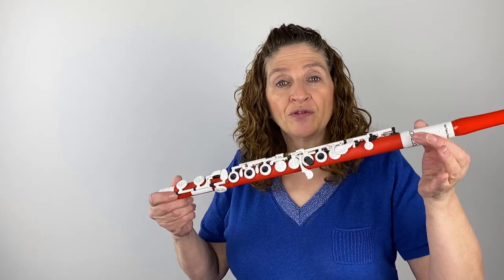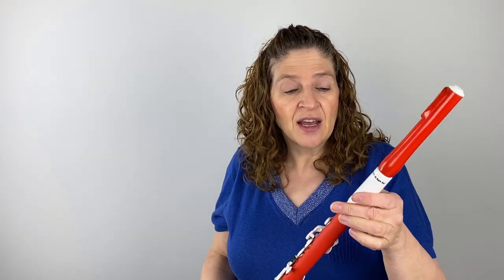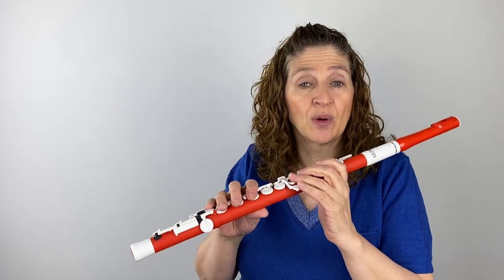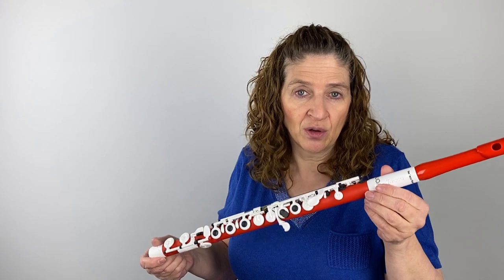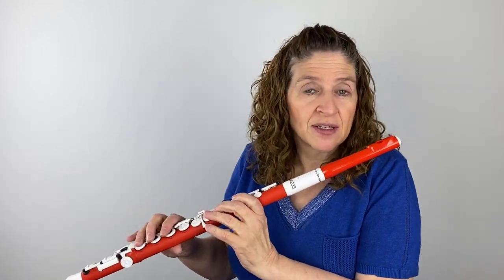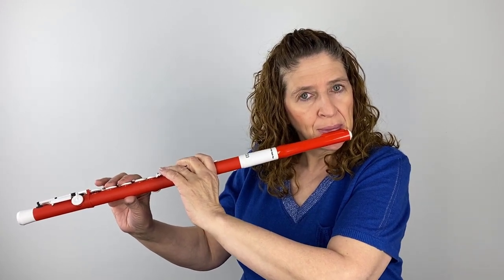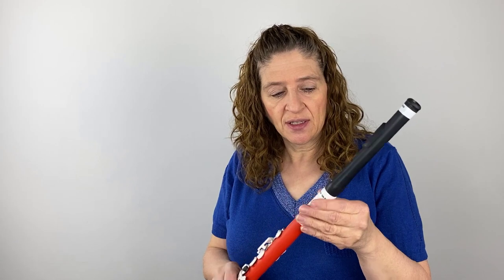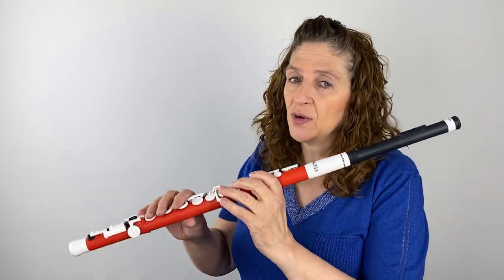Flute Review Apple Red Guo Tocco C-Flute - FCNY Sponsored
The Flute Center of New York sent me a Guo Tocco C-Flute to review, and a handcut headjoint to switch out and try. Here’s a summary of what I covered:

Guo Two-Year Manufacturer's Warranty
It comes in a case, all in one piece
How light it is
Textured faux wood finish
Composite material
Hardy, good for outdoor playing
Price point
Embouchure placement with smaller hole
What do you think of the tone?
Trying a different Guo headjoint with a sweeter tone quality

Guo Tocco C-Flute – New composite headjoint and body, closed hole, Low C footjoint. Textured exterior for better grip and wood-like appearance. Apple Red colored tube, white mechanism. Weight: 235g / 8.3oz.

Guo Handcut Headjoint – Grenaditte (special formula composite plastic), sterling silver tenon.

If you're interested in setting up a flute trial, please consider FCNY and tell them I sent you (Code: DrFlute) to get some extras for free.

To start your flute trial, you'll first want to go to flutecenter.com and fill out the form. Here’s the link:

Then put my code: “DrFlute” in the box labeled “Influencer Code.”

This code gives you these extras with some exceptions:
*3 extra days to try your flute – that’s a 10-day trial instead of only 7 days
*6 extra months of warranty on your new flute – that’s 18 months instead of only 12 months
*Free domestic shipping on instrument purchases

Thank you, Flute Center of New York, for sponsoring this video.